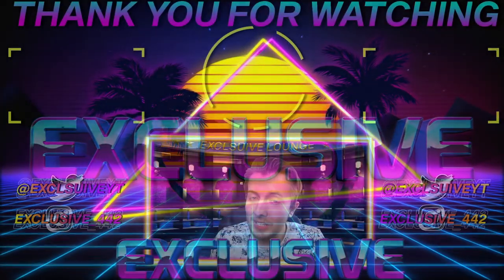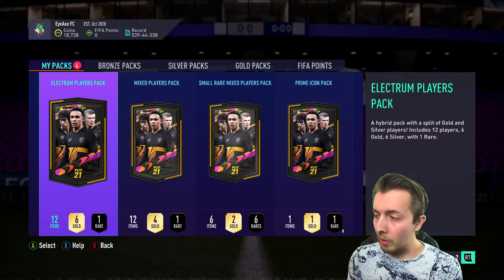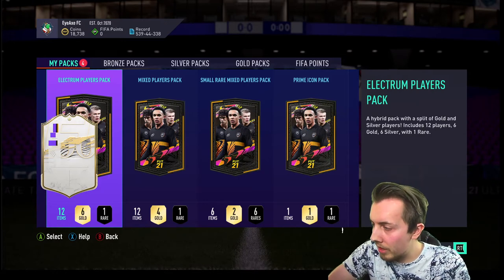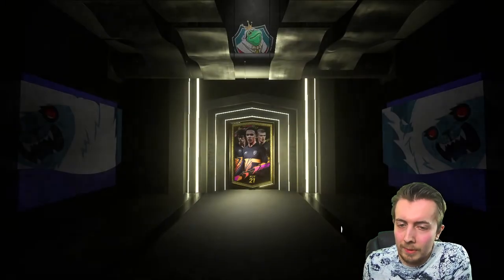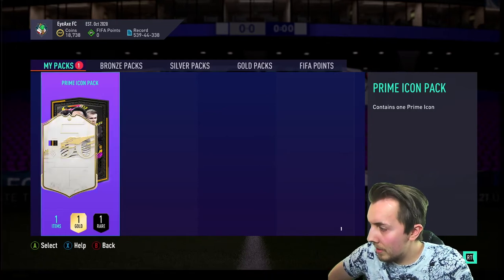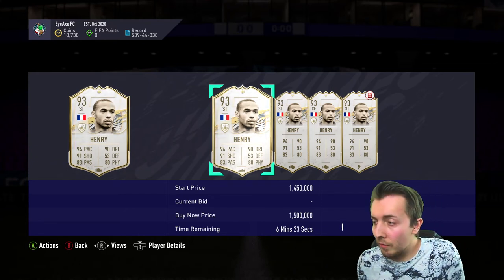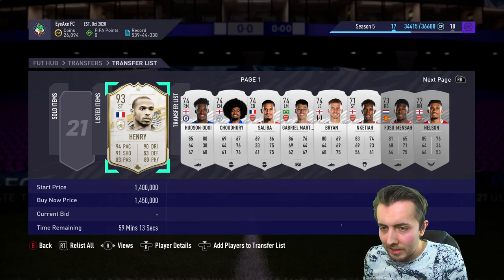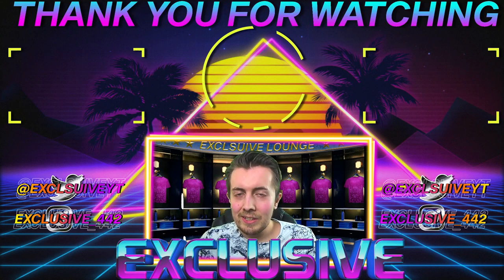WE GOT AN INSANE ICON! - HUGE ICON PULL! - PRIME ICON PACK - FIFA21 ICON PACK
i managed to upload the correct video finally lol
Still, the most fitting and perfect icon to pack for me even if i did mass up the thing i wanted to do!